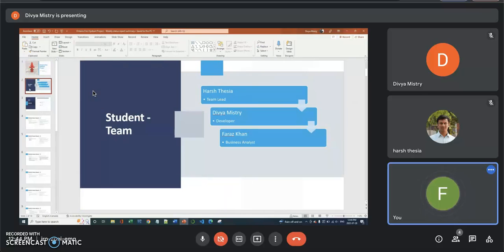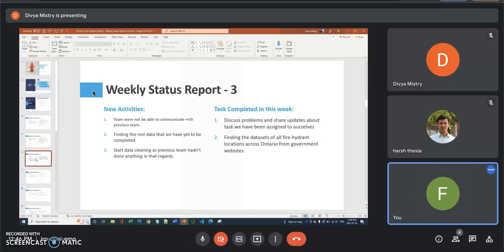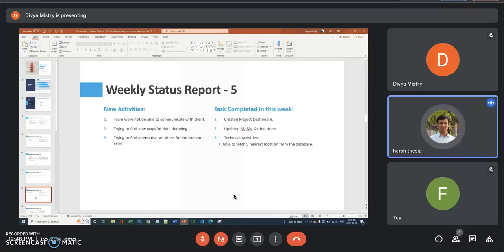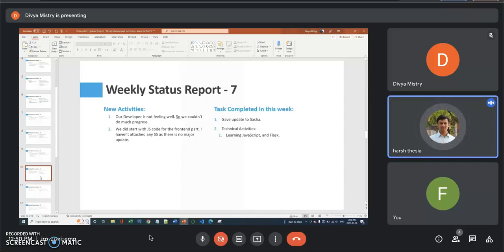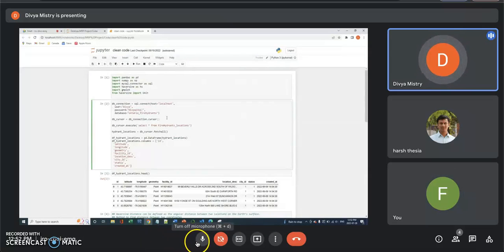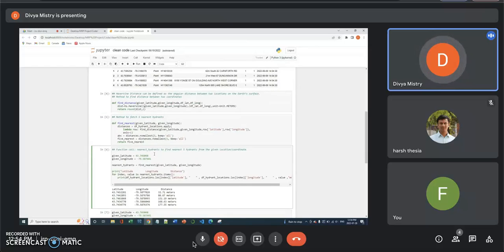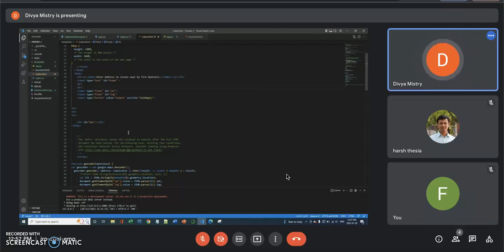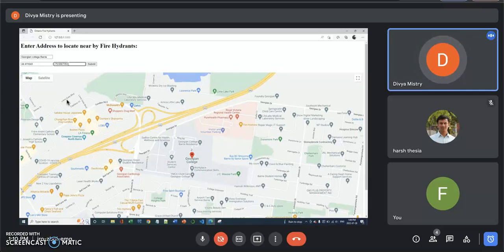20220728 Weekly Development Progress Status Report Presentation Group 4